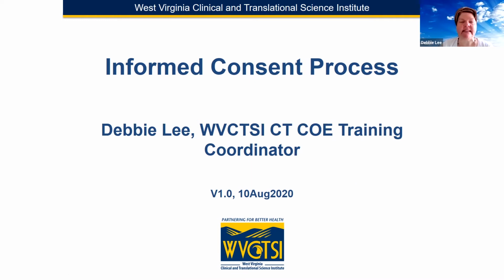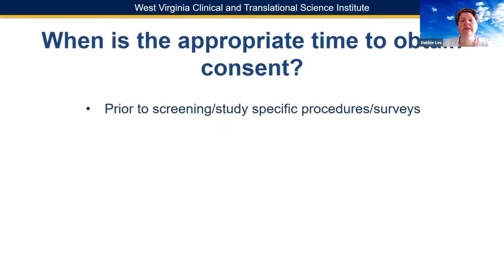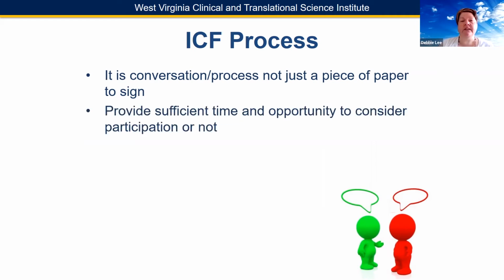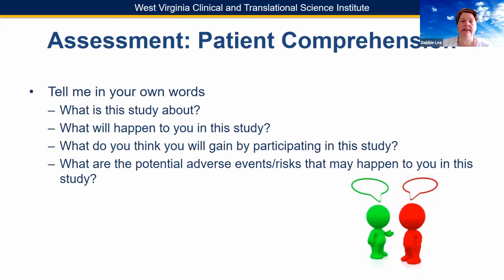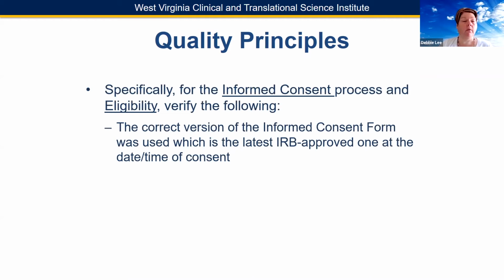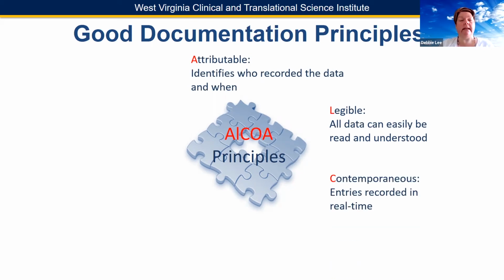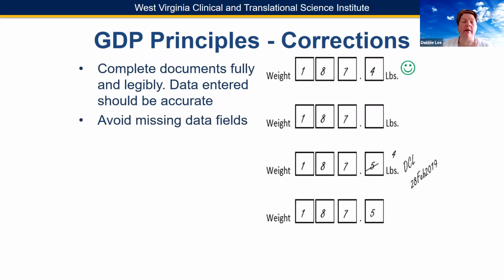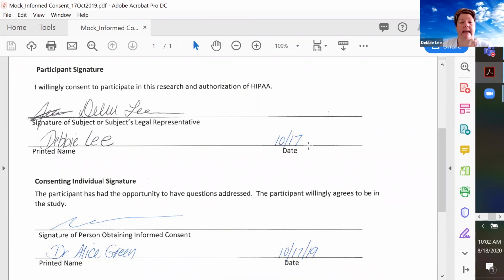Informed Consent Process